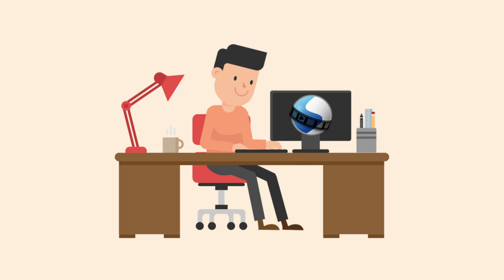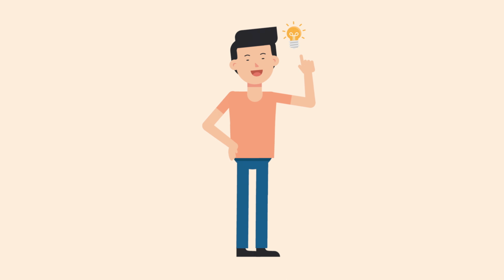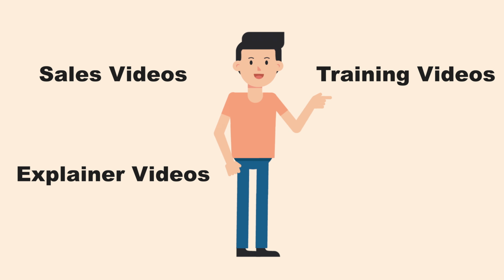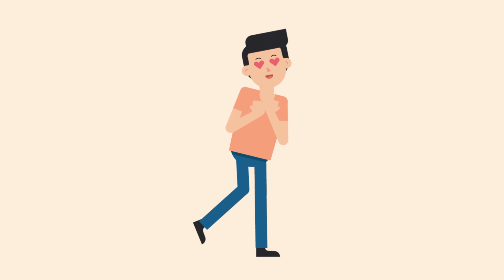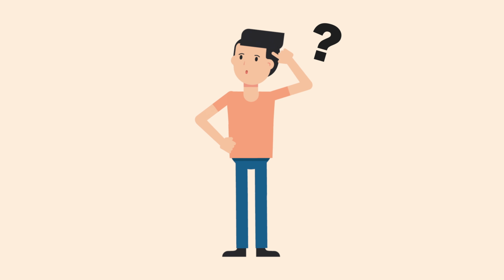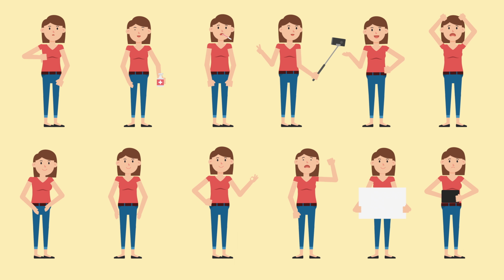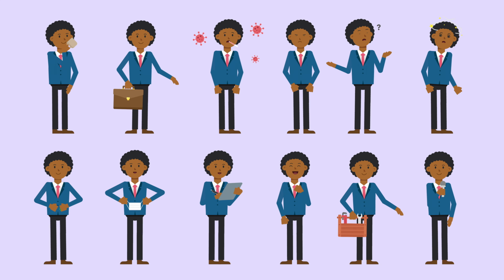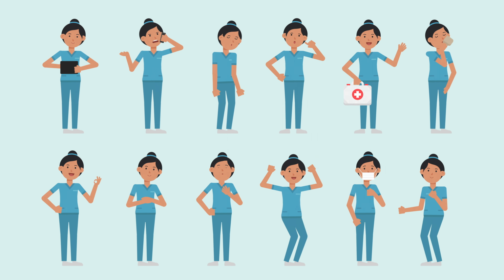OPENSHOT ANIMATION HACK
Discover the easy way to produce high-quality professional animations in OpenShot with this OpenShot Animation Hack for Beginners. You don't need any animation skills or experience and can get instant results straight away, with drag & drop simplicity. No more time wasted learning new skills, skip all the hard work and boring parts and go directly to achieving the same level of professionally-looking animations within minutes instead of the tens of hours it would take to produce otherwise.

ℹ️ STOCK ANIMATION FOR OPENSHOT

OpenShot Video Editor is a free and open-source video editor for Windows, macOS, Linux, and Chrome OS. The project was started in August 2008 by Jonathan Thomas, with the objective of providing a stable, free, and friendly-to-use video editor. The program supports Windows, macOS, and Linux ever since version 2.1.0